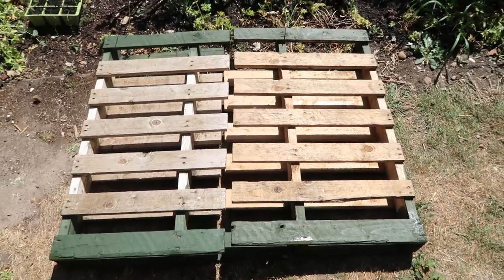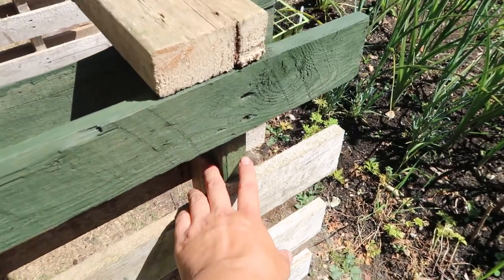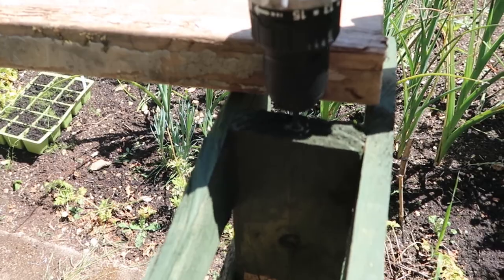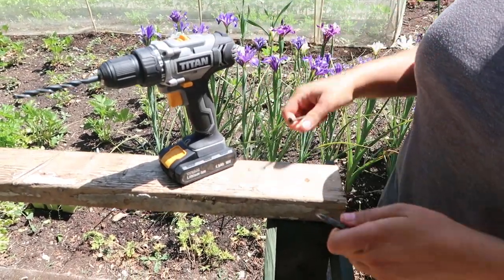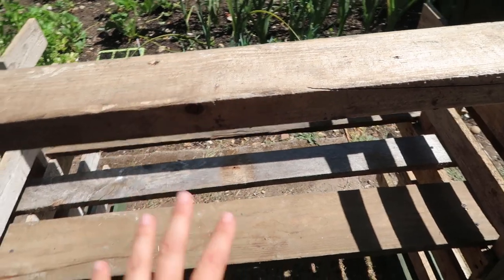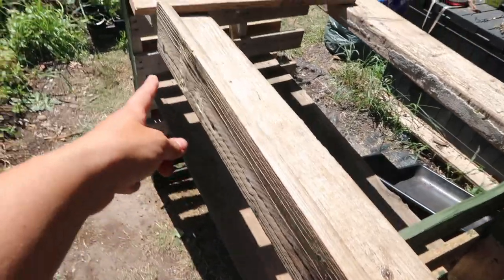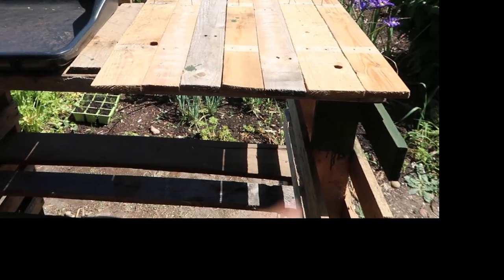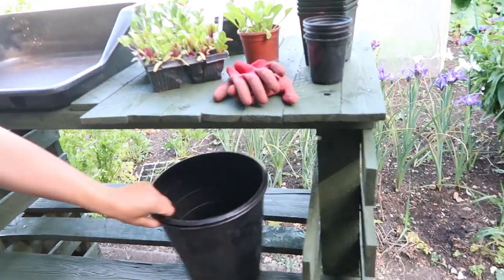How to make a DIY pallet potting bench/table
In this video I show you how to make a DIY pallet potting bench out of pallets.

On this channel I create videos of my organic fruit, vegetables and cut flower garden. I will upload videos throughout the year to show you my progress.